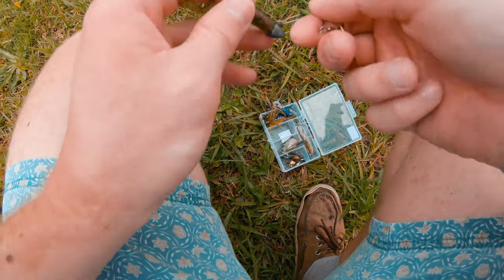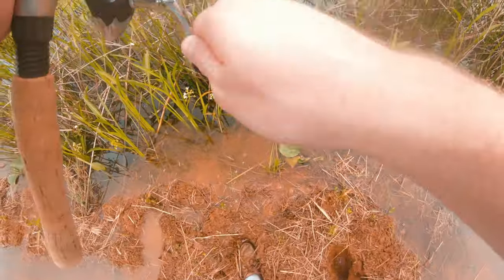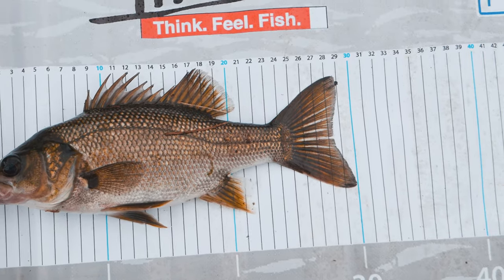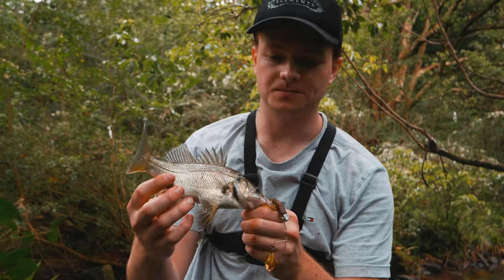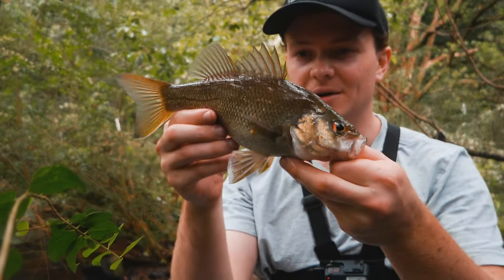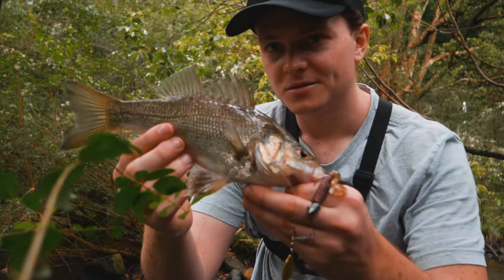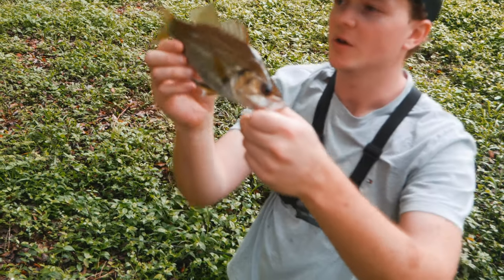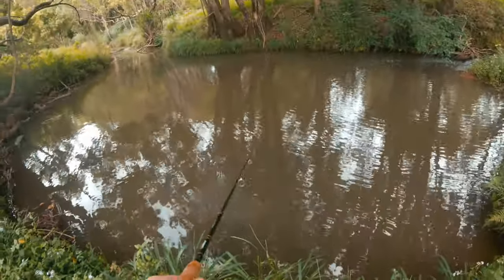AUSTRALIAN BASS in Dams and Skinny creeks 4K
After some big rain falls in my area. In this video, I head out to some lush forest areas fishing Dams with Lilly pads and Skinny Creeks for a chill solo session. Hope you enjoy - ZaccyP

Plenty more videos to come.
Cheers zaccy

= THE LURES I USE =
TOP OF THE RANGE LURES FOR  GIANT MONSTER PB BASS

EARLY MORNING/ LATE AFTERNOON - SURFACE LURE

Duo Realis Shinmushi Custom Cicada 50mm
Kato Karnage (Green Keep, Gingernut, Black Witch) cicada 40mm
Micro Pompadour Honebone Clear 42mm
Tiemco Soft Shell Cicada Bumble Bee 40mm
Semi Transparent popper 50mm

MID MORNING SHALLOW CLEAR/STAINED WATER - CRANK BAITS AND JIGS

Saku Crank JNR 38mm
Strike Pro Cranky 42mm
Bassman Crayfish Crank Bait 60mm
Jig Heads 1/8oz #2 Hook
Ricks Fish 2”/5cm Soft Plastic Curly Tail Grub – Multiple Colours
J Spinner, Spinnerbait / buzz bait

MID DAY DEEP DIRTY WATER - CRANK BAITS AND SPINNER BAITS

Strike Pro Small Supersonic 2-3/8in
TT Lures Vortex Spinnerbait
Bassman Spinnerbait (1/4oz, 3/8oz, 1/2oz
Future video ideas,
Percalates novemaculeata, Somerset Dam, Moogerah Dam, Lake Lyell, Wyaralong Dam, Clarence river Bass fishing, Maroon Dam, bangalow, lismore, brisbane, byron bay, casino, wilsons river, richmond river, Assassin fishing kayak - forest camo, Golden perch, Murray cod, Estuary perch, Bidyanus bidyanus, Mangrove red snapper, Mary River cod, Barramundi, Mary River Australian Bass, bass fishing, christmas, creative lures, diawa generation, Diawa sol, diawa T3, fathers day fishing, dad fishing, kayak fishing snags, freak, freak assassin, freak kayak package, freak kayaks, freak sports freshwater fishing, fresh water fishing kayak, kayak anchors, kayakers, Kayak Fishing, kayaking, kayak life jackets, kayaks lure fishing, Murry River Cod, new year paddle, railblaza recreational kayak, Saratoga, saratoga fishing Shimano, stradic ci4, South East Queensland, Tarpon, wild bass, win, yak, Yellow Belly, z man, zman bass, African Cichlid Tank, How to keep African Cichlids, African Cichlid Tank Beginners Guide, Mbuna Biotope, Malawi Cichlids, Rift Lake Cichlids, Mbuna, Marc Boulton, Guide For Setting Up A Fish Tank, How to setup an Aquarium, How to set up a fish Tank, How to set up an African Cichlid Tank, How to set up a Cichlid Tank, How to set up a Tropical Fish Tank, How to paint a fish tank, What paint to use to pain a fish tank, Aquarium background, Painting a fish Tank, Aquarium Lighting, How to set up a T5 Starter Unit, giveaway, Best Aquarium Lighting, Aquarium T5 Lighting, iQuatics, How to aquascape an aquarium, How to aqua-scape an aquarium, How to Aqua Scape an aquarium, Aquarium Aquascaping, How to rinse sand, How to rinse coral sand, How to rinse play sand, Aquarium substrate, how to keep your aquarium crystal clear, How to stop your substrate from going cloudy, How to fill a fish tank with water, how to breed discus, discus, how to, discus breeding, How To Add Water To An Aquarium, PRASETHEPEN fishing zacpenprase How to fill a fish tank with water without disturbing the substrate, Aquarium Filtration, African cichlid tank filtration, Cichlid tank filtration, How to filtrate a cichlid tank, Aquarium External Filters, How to Seed a New Aquarium Filter, How long to seed a new filter, What is Seeding a New Aquarium Filter, What is Seeding a New Aquarium, How set up an external filter, Fish Tank Filters, How to use Aquarium Wave makers, Wave makers for African Cichlids, The Benefits of Wave makers in an Aquarium, How to heat an aquarium, How to Heat a fish Tank, African Cichlid Hub Forum, how to raise fry, diy, "Hara Gallireya Reef" Afra Mbuna rift lake cichlid "lake Malawi" fish tank aquarium "African Cichlid"
HOW TO BREED AFRICAN CICHLIDS
HOW TO GET YOUR AFRICAN CICHLIDS TO BREED
BREEDING AFRICAN CICHLIDS
AFRICAN CICHLIDS SPAWNING
AFRICAN CICHLIDS BREEDING
How to breed cichlids
breeding cichlid tips
petshop tour
fish room tour
The BEST YouTube camera set-up!
eBay, MYSTERY BOX, Nissan, Jeep Wrangler, 4x4 off road